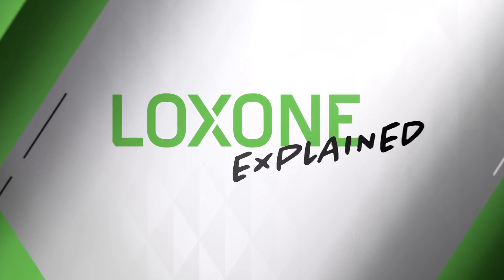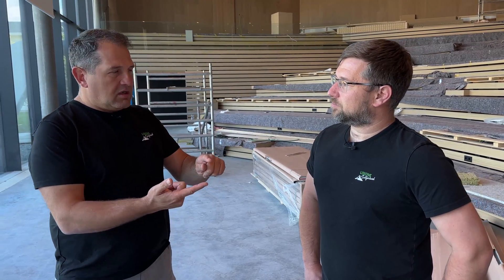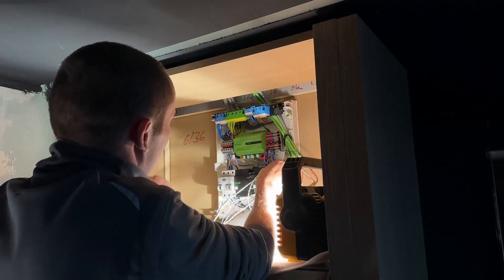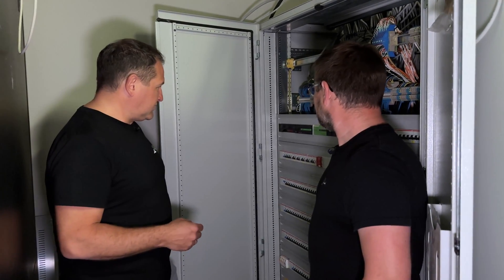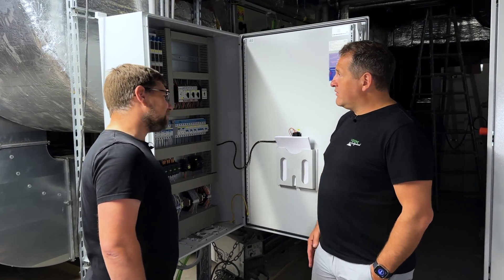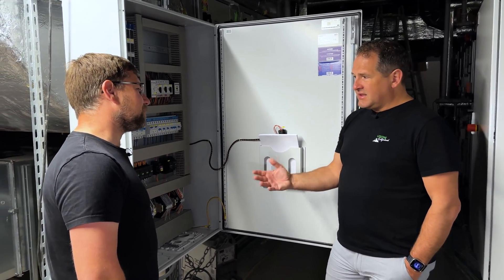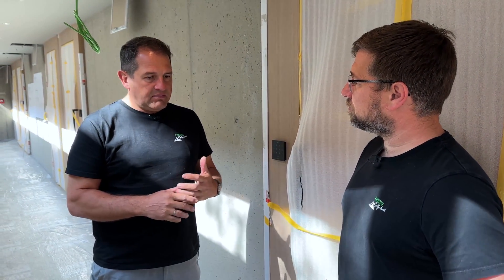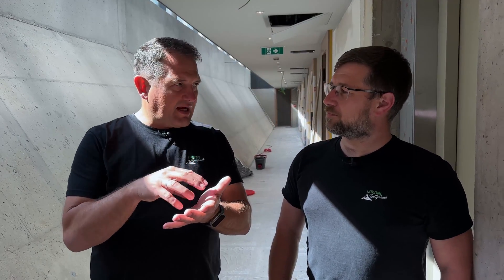Miniserver Architecture at the Loxone Campus - Loxone Explained | 2023 [4k]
At the Loxone Campus, different Miniservers are used for many different sub-area's of the building. How is the Miniserver architecture at Loxone Campus structured and why? What should you pay attention to when implementing large, multi-Miniserver projects for intelligent home and building automation? In this episode of Loxone Explained, Loxone founder Thomas Moser and Campus team member Sebastian Stöger answer exactly these questions and give a detailed insight into the Miniserver structure at Loxone Campus.